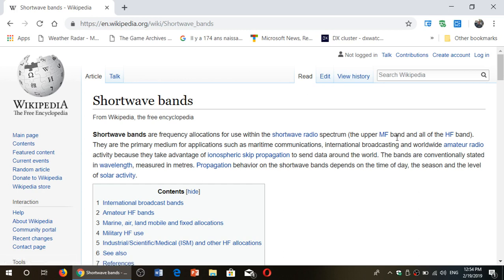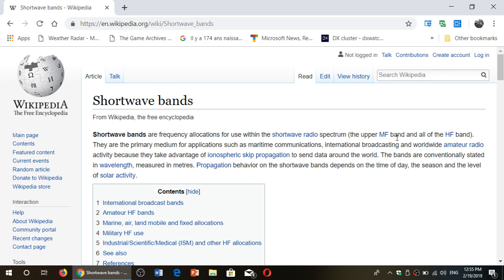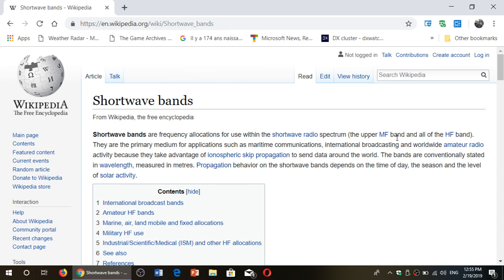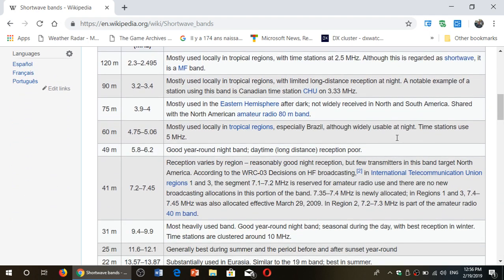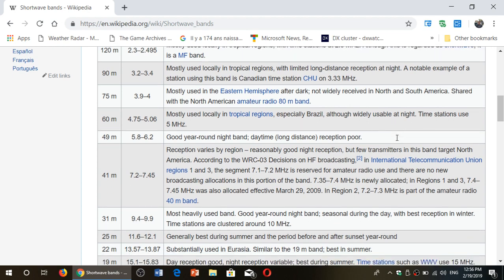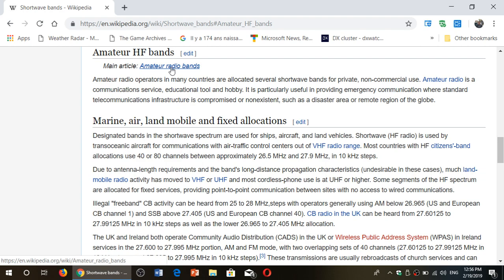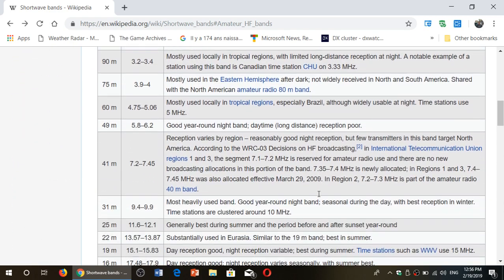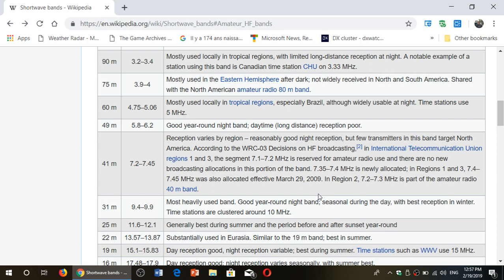Shortwave radio daily tip #11 Learn where the International broadcast bands are located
Here is the information on the broadcast bands